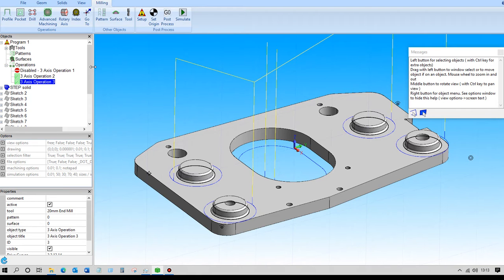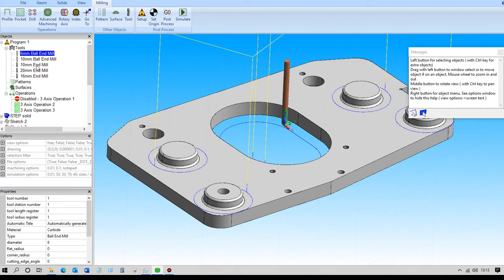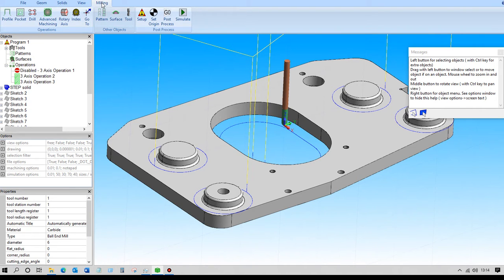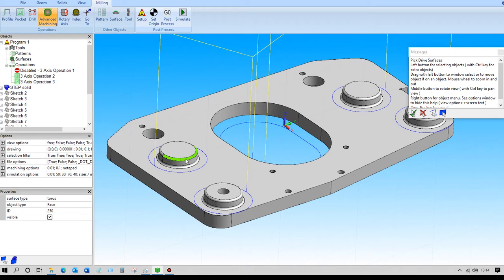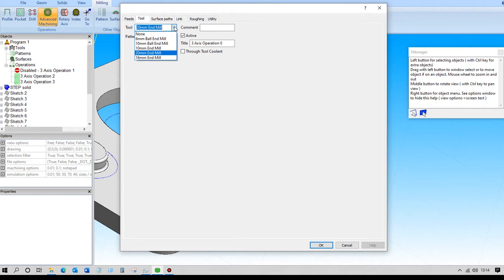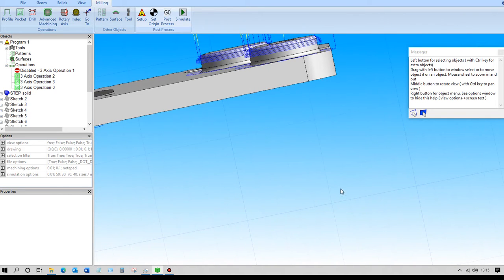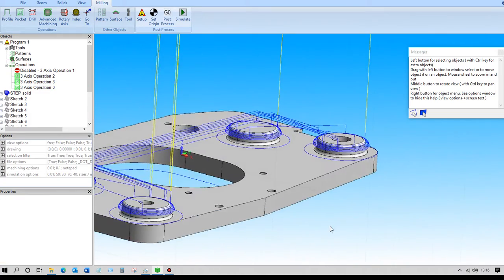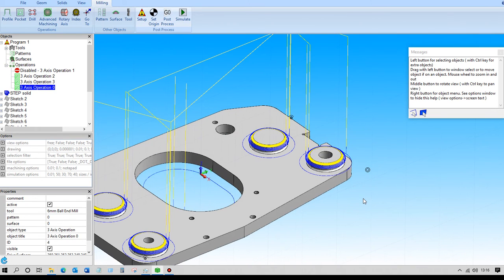New Dolphin V15 3DCAM Milling - Example part, Part 4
This an example part from a portuguese customer. We´ve created some toolpaths, from Roughing until Drilling, to demo global handling of this new v15 version of Dolphin.